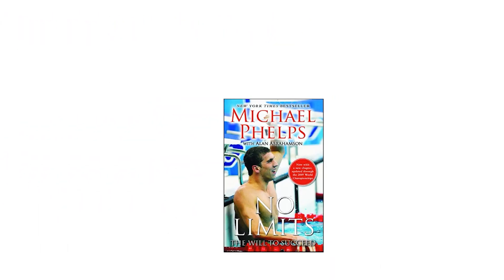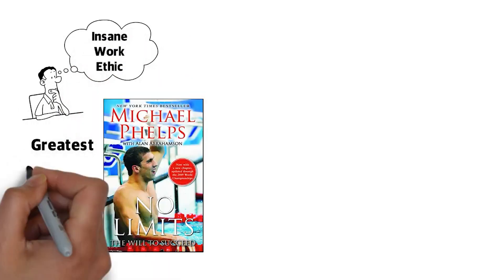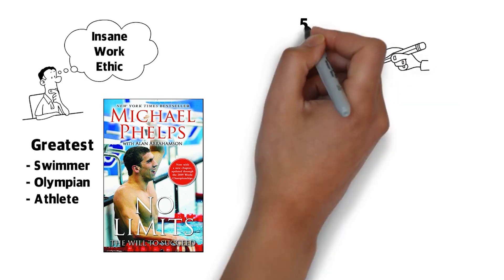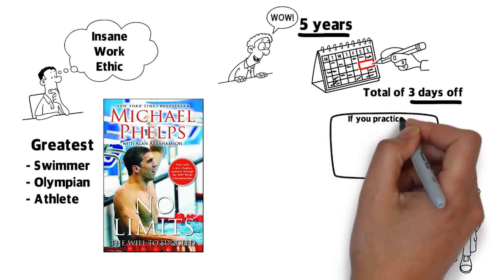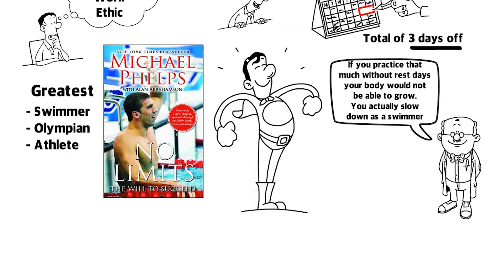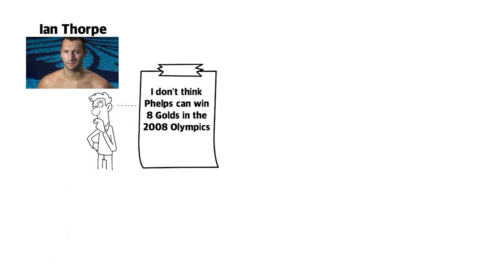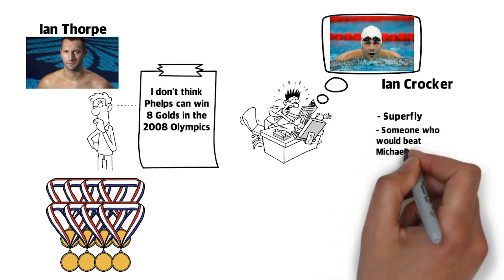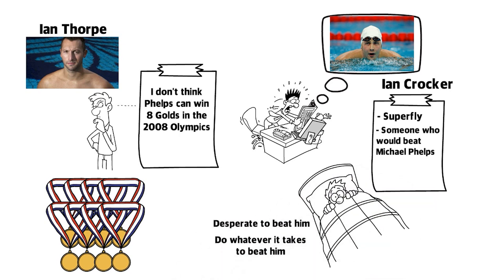Let your Hate, Motivate | No Limits - Michael Phelps